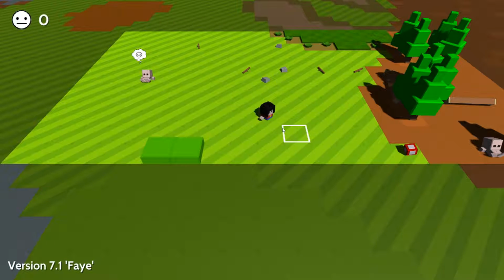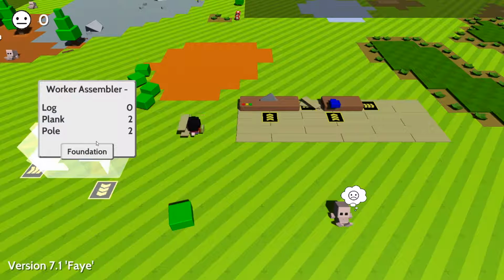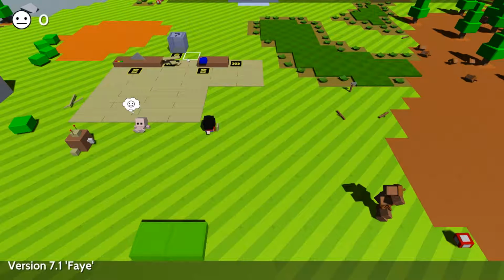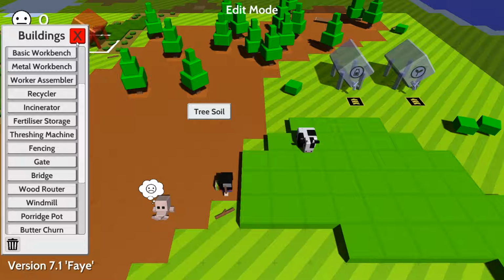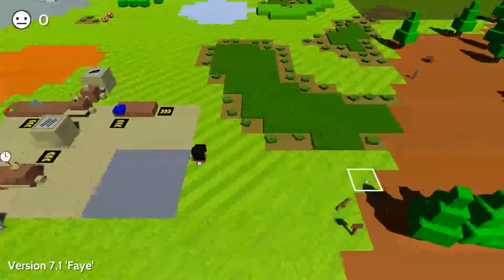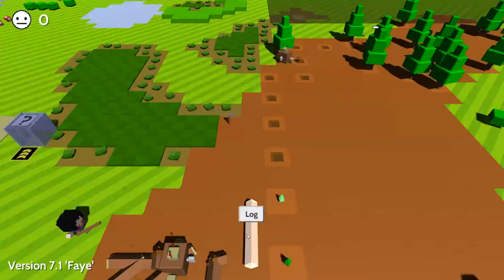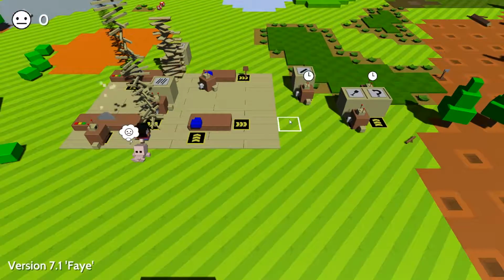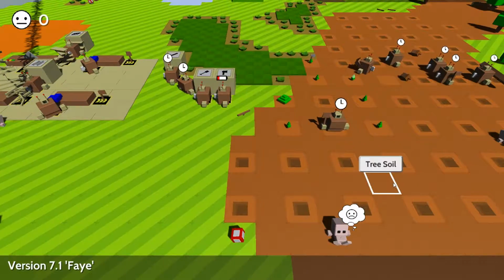First Look: Autonauts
All music is nonexistent, it makes me want to tip cows